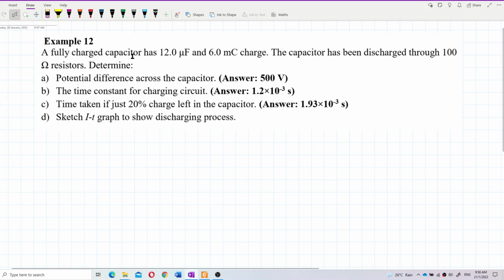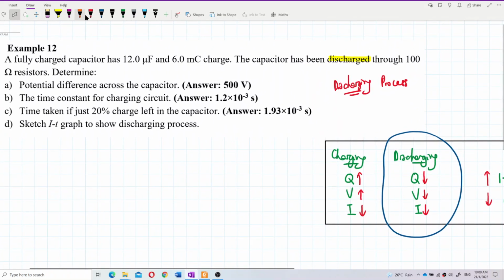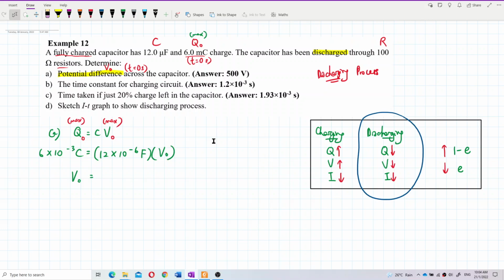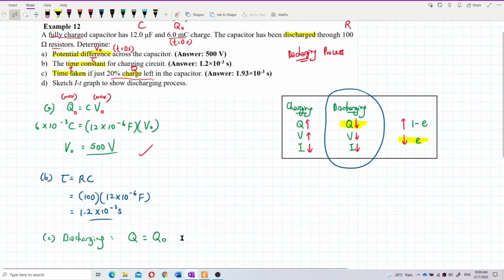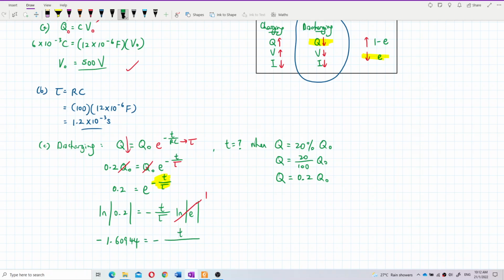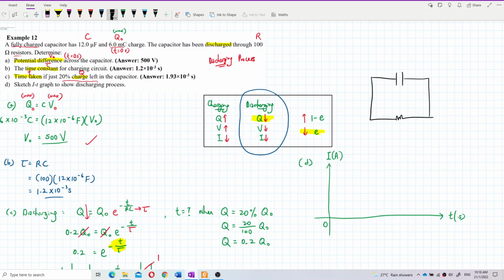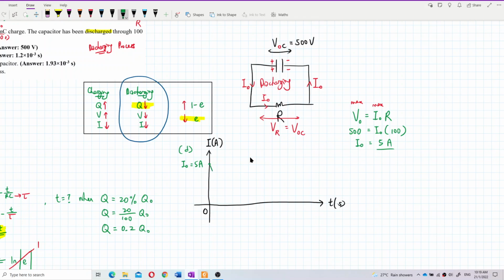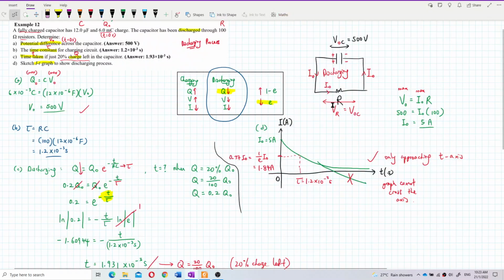Matriculation Physics: Charging and Discharging of Capacitors (Q3)